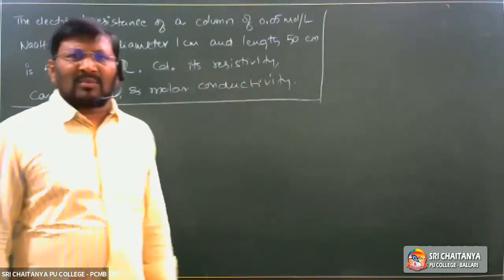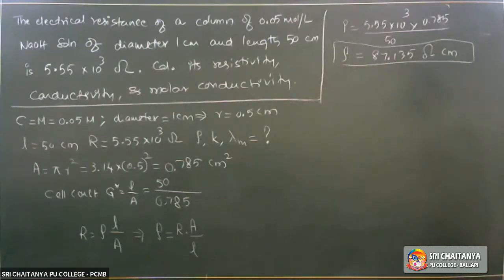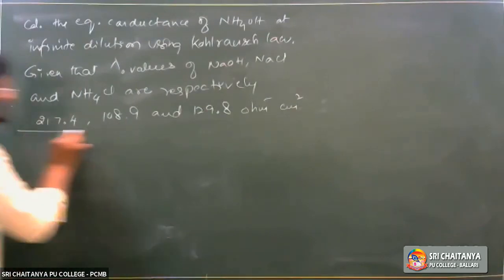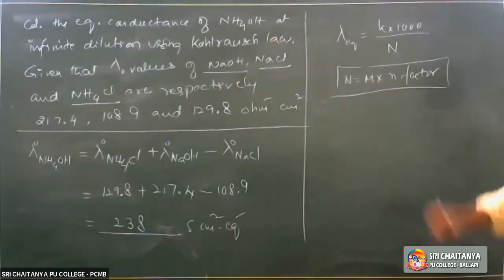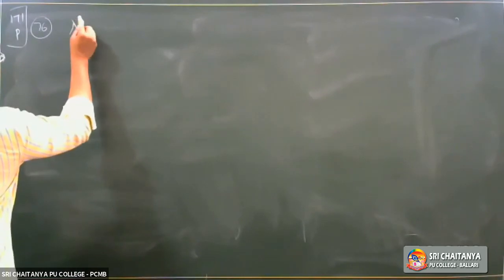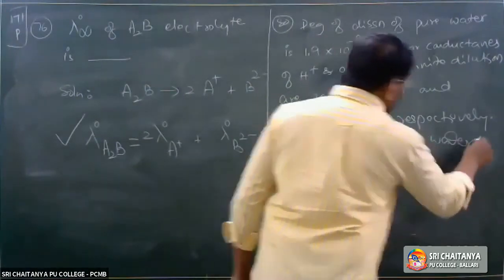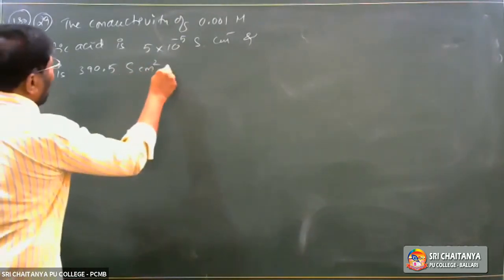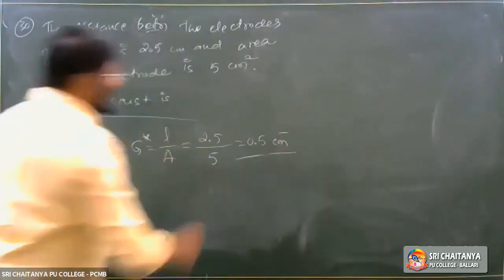Chemistry - II PU - Electro Chemistry - Conductance 4